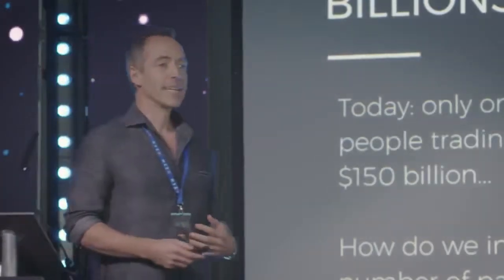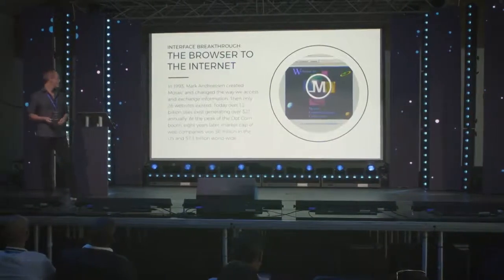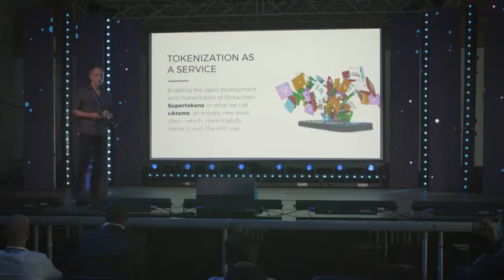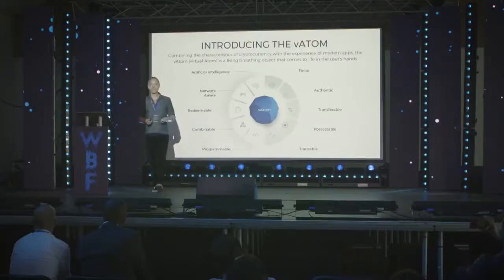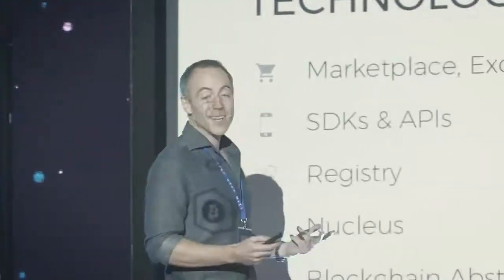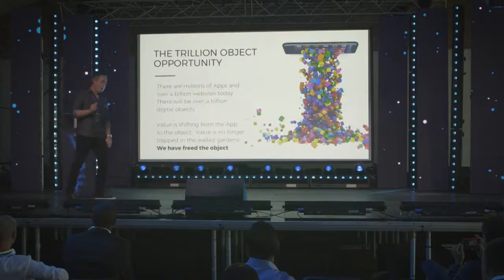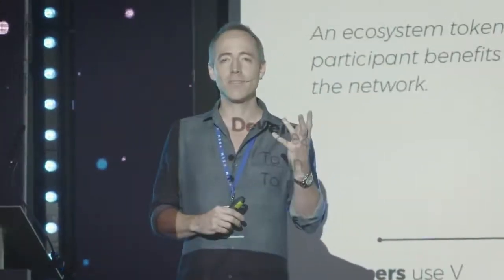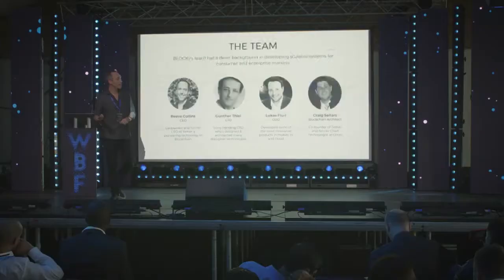Reeve Collins, BlockV at World Blockchain Forum